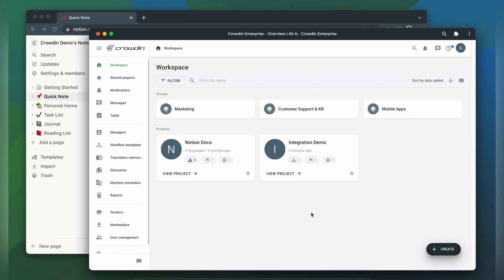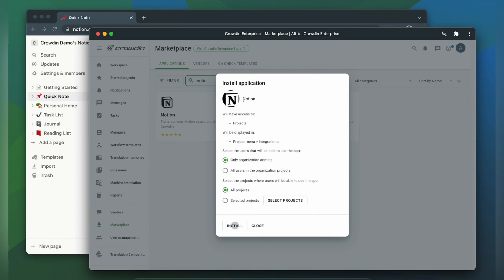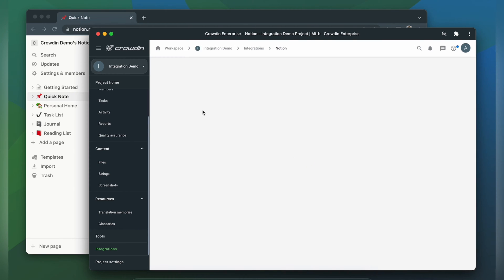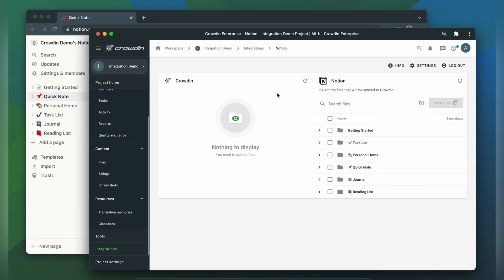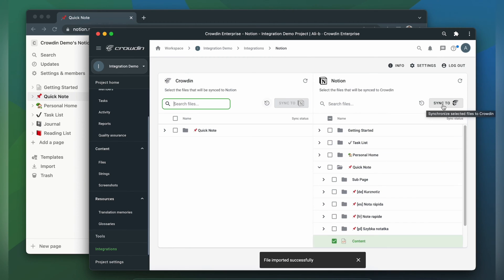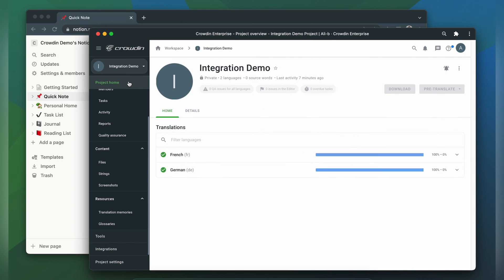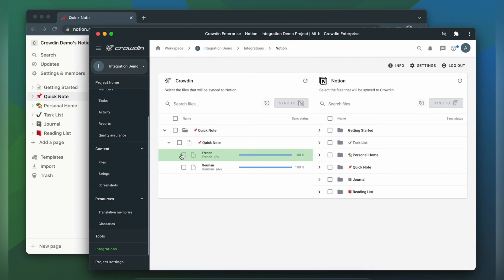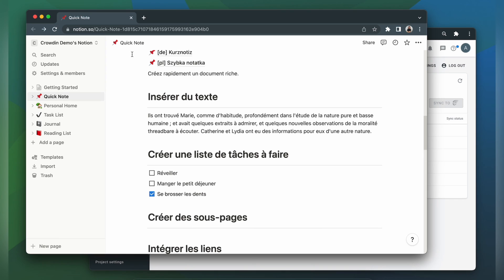Notion translation | Quick guide on how to translate your Notion pages and databases with Crowdin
Learn how to translate Notion pages with Crowdin.

2) Click Install to start translating your content.

We have 24x7 tech support happy to help you get your Notion multilingual.